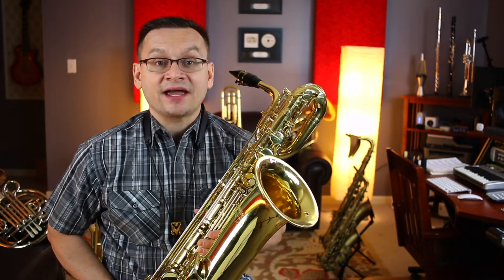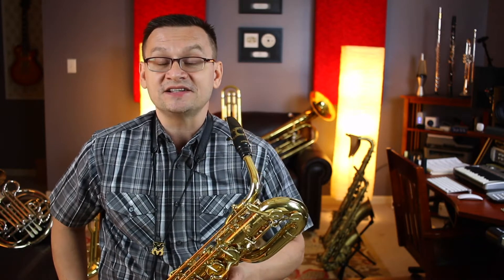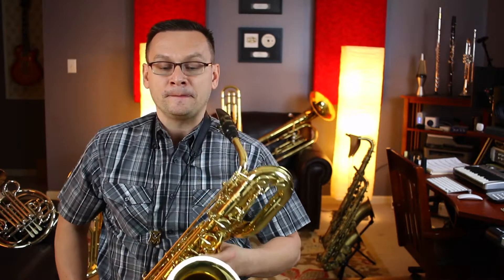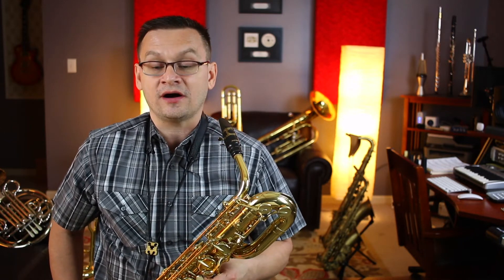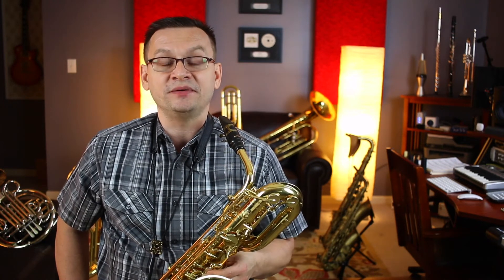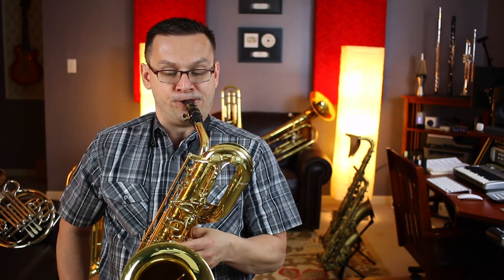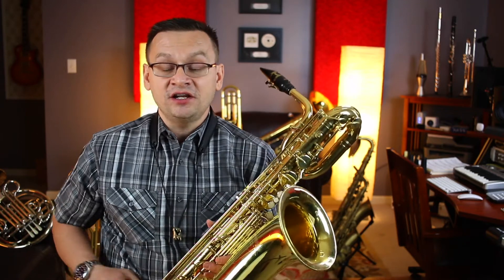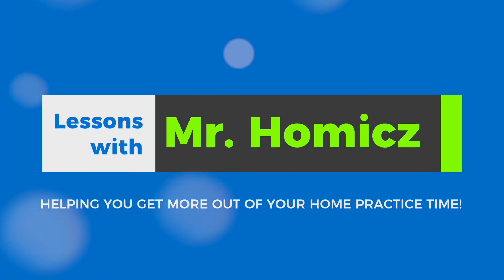Bari Sax Accent Book 2 Page 5